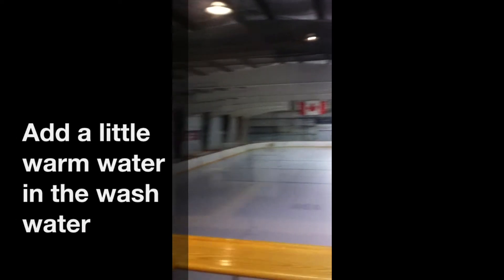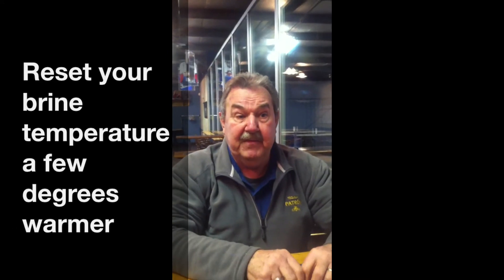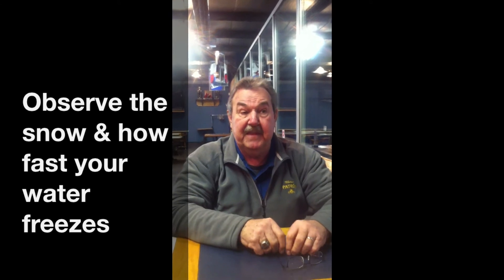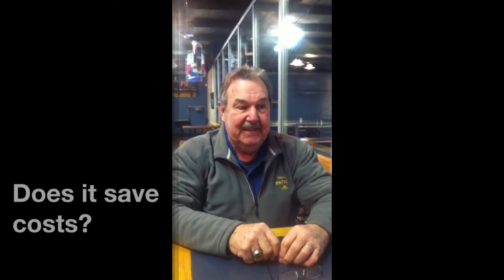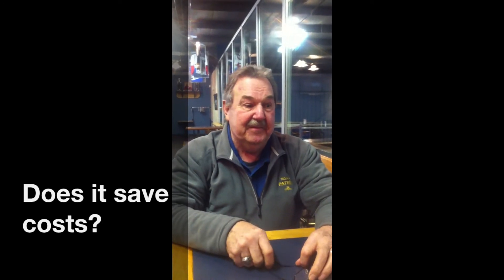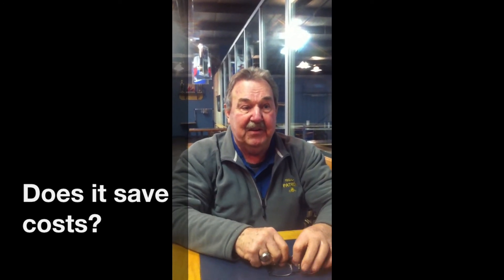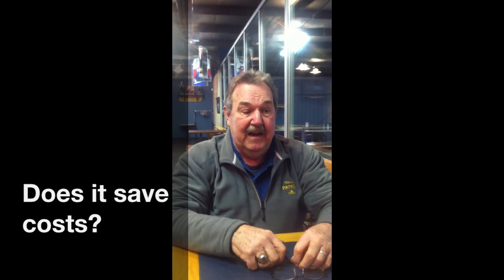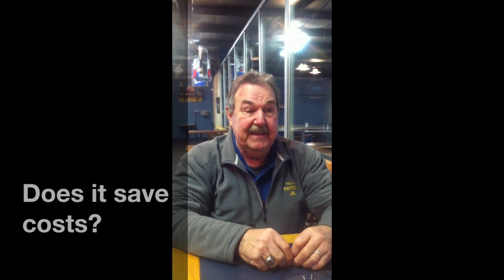Gary Hartnell, Ice Box Arena talks about his experience with the REALice System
Gary shares his experience REALice; how easy it is to get started, suggested adjustments, costs savings and customer feedback.